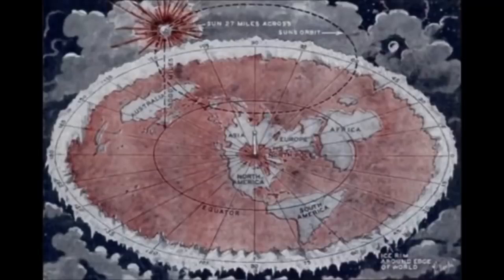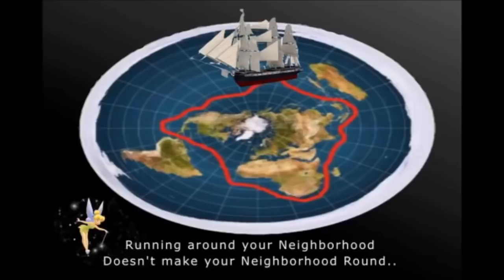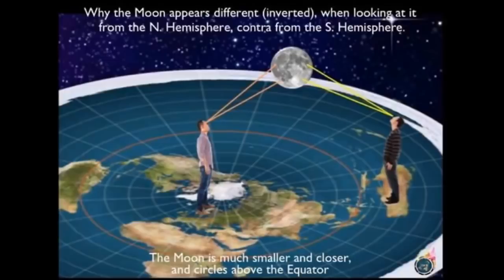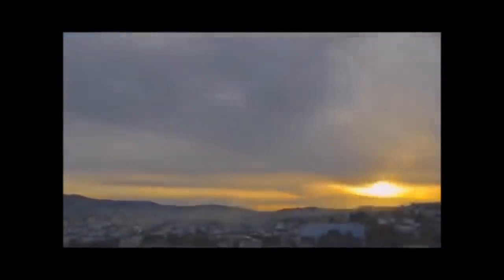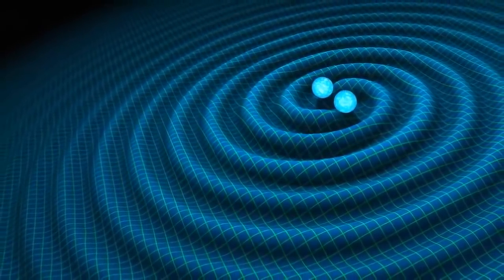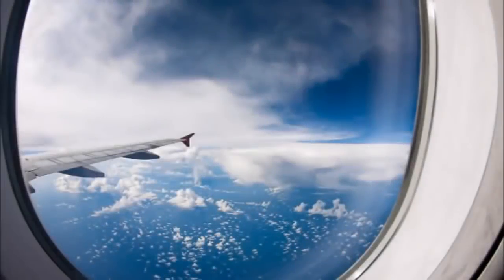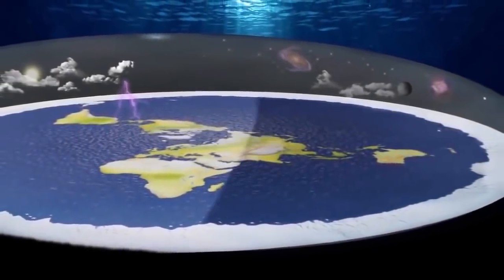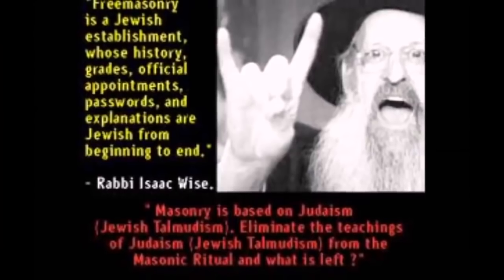35 Most Common Flat Earth Questions Answered in 35 Minutes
Flat Earth Sun, Moon & Zodiac Clock app
*NOW AVAILABLE* on Google Play and Apple.
Also available on Apple TV